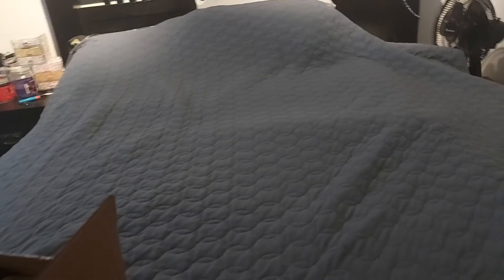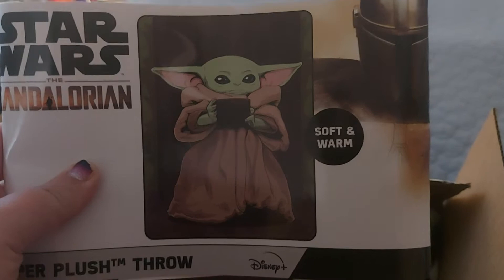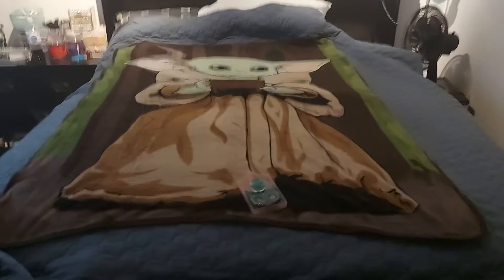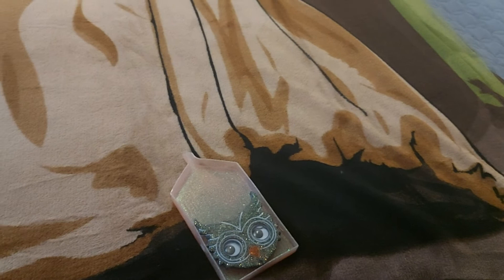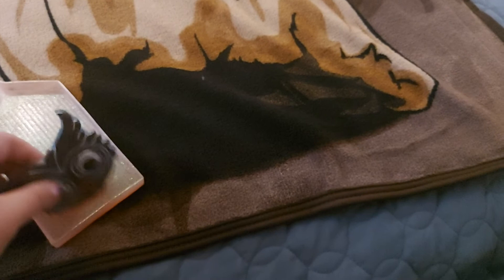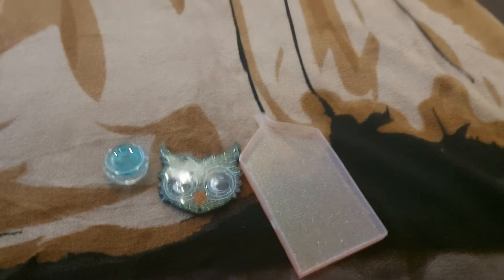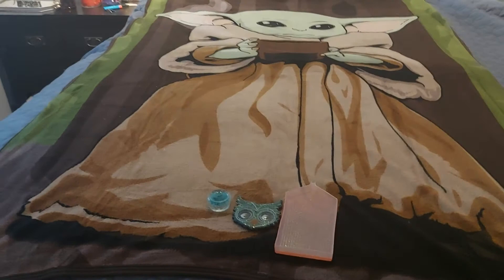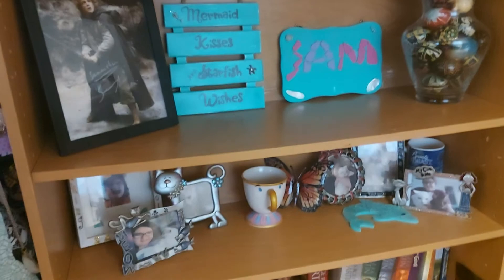unboxing from diamond painting from Marji Franklin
I love thank u so much marji